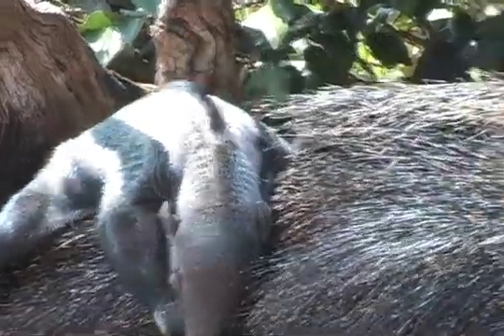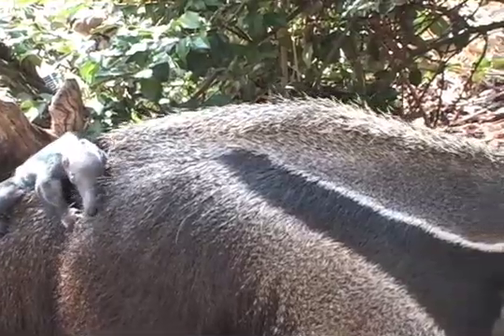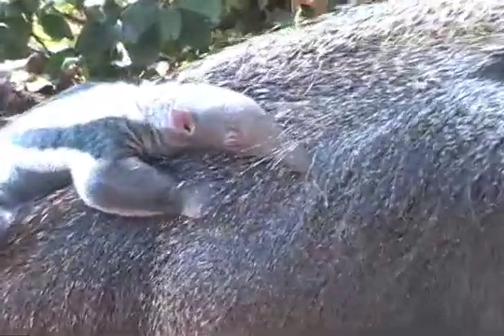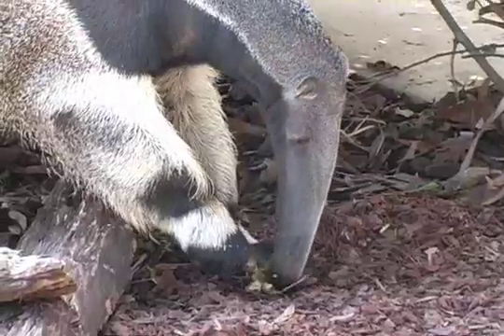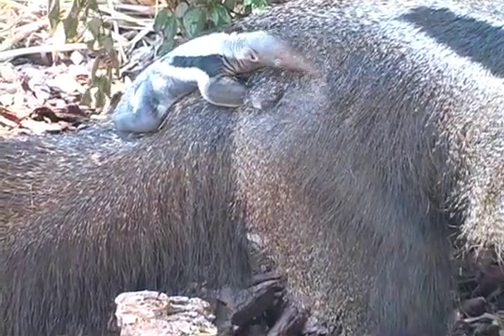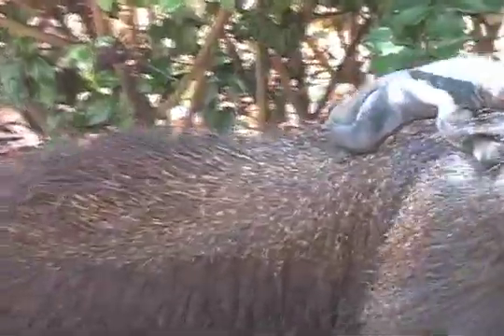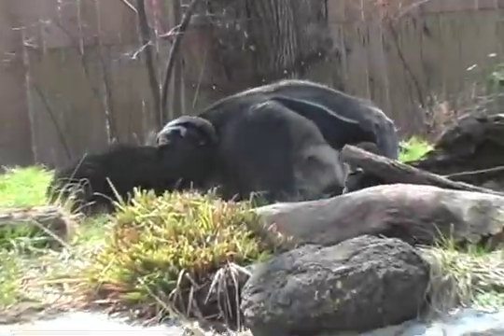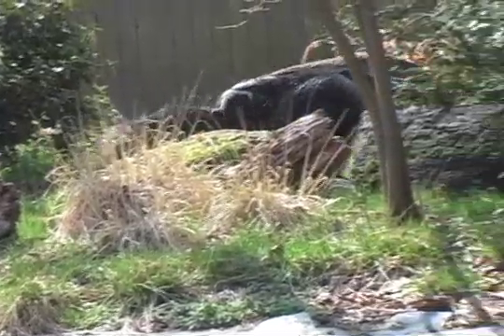Baby Giant Anteater: Interview with biologist Marie Magnuson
On March 12, a giant anteater was born at the Smithsonians National Zoo. This is only the second giant anteater to be born in the history of the Zoo. National Zoo animal care staff and veterinarians had been closely monitoring mother Maripi (ma-RIP-ee) for the past six months, performing weekly ultrasounds and other diagnostics. The National Zoo staff has yet to determine the babys gender or weight—and may not for some time, allowing time for mother and baby to bond.